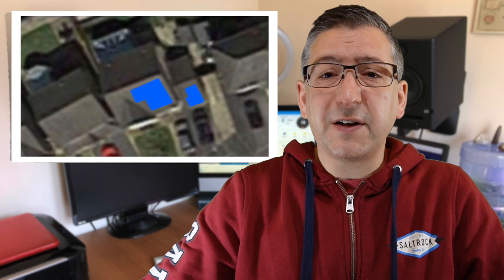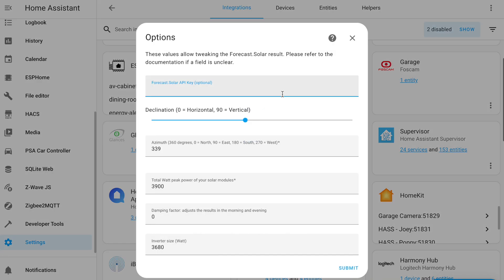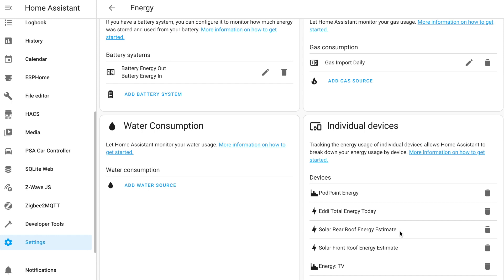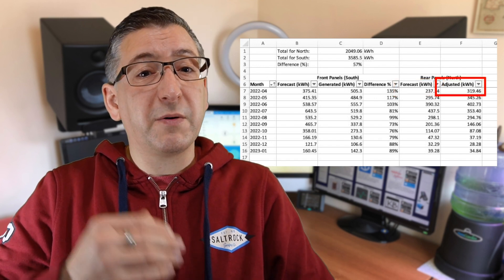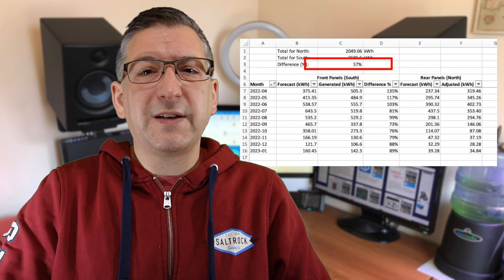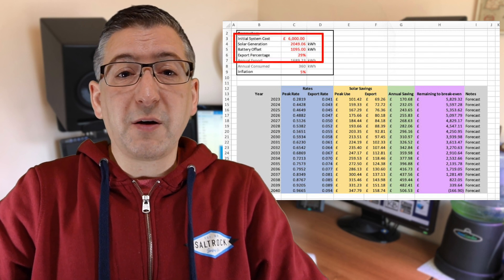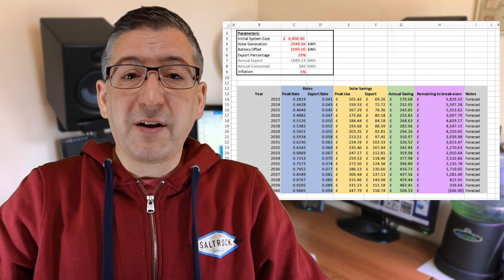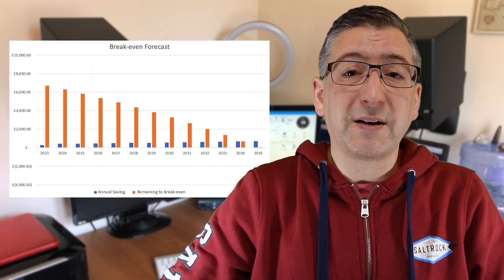Are North Facing Solar Panels Worth Installing?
Should I invest in north-facing solar panels on my home? That's the question I'm going to answer in this video using data collected from my existing south-facing solar panels and a simulated solar forecast for some 'fake' north-facing panels.